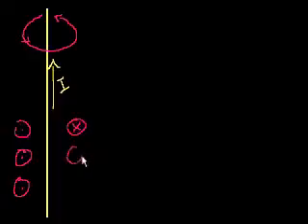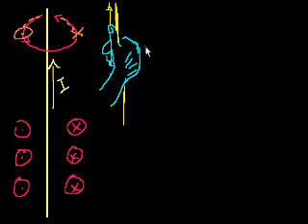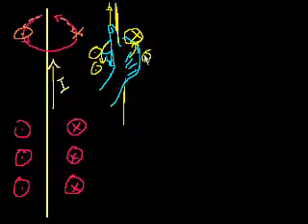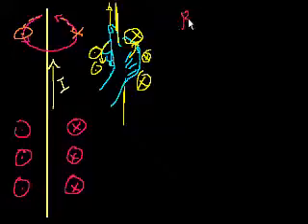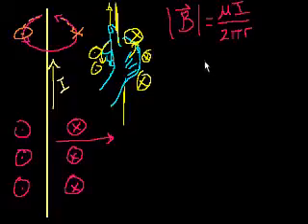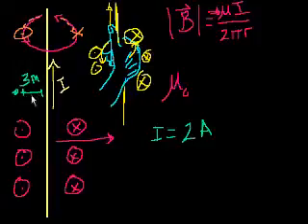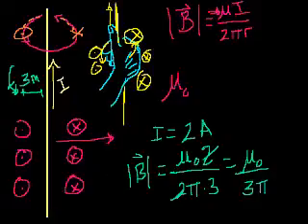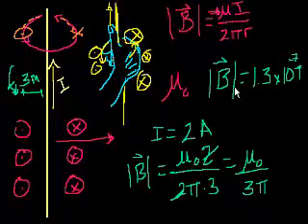128 Magnetism 6 Magnetic field due to current